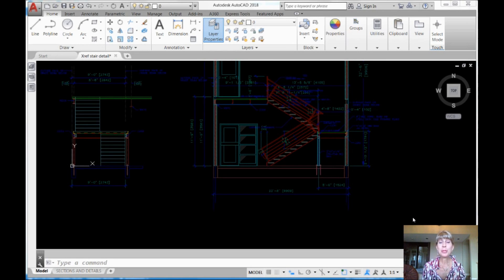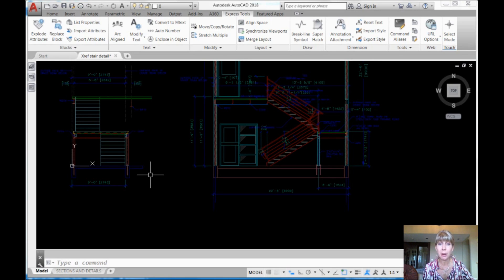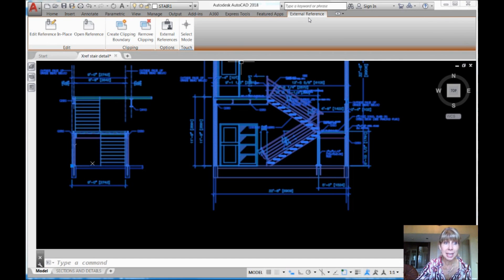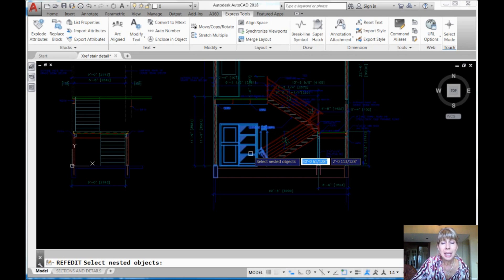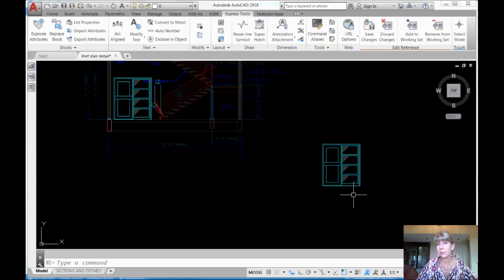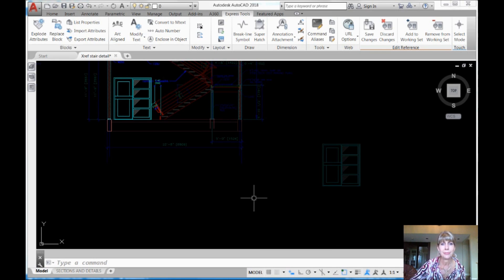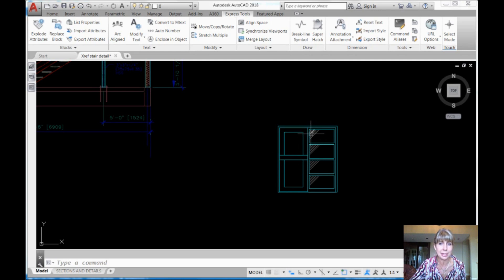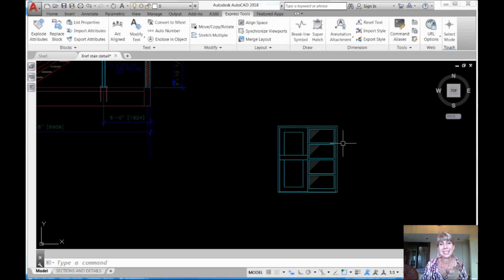AutoCAD Video Tips: Copy Multiple Objects out of Xrefs (Lynn Allen/Cadalyst Magazine)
If you want to copy a large group of objects out of an external reference (xref) and don’t want to use the painful NCopy command that forces you to pick them one at a time, then you’ll love this tip! Join Lynn Allen as she shows you the super-secret way to select as many objects as you want using standard selection set methods to make copies of objects found in xrefs for use in your current drawing. All done without disturbing the xref one little bit!